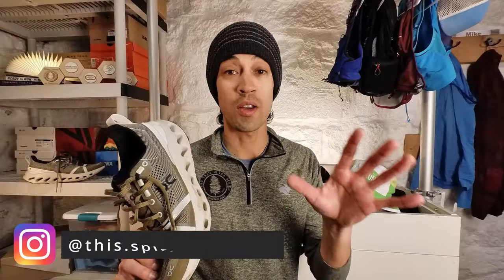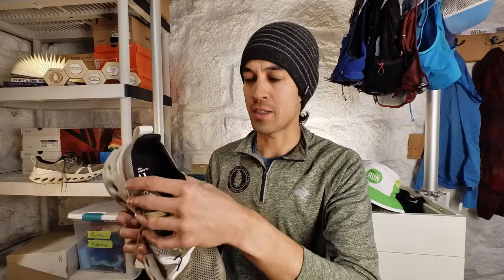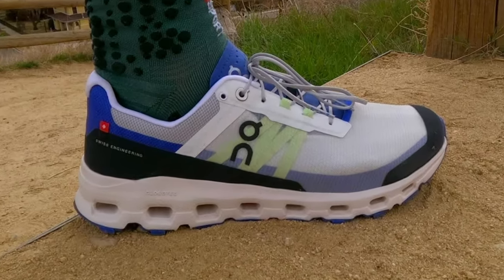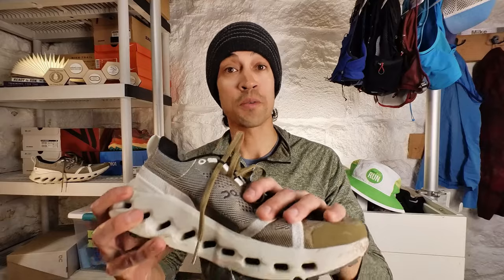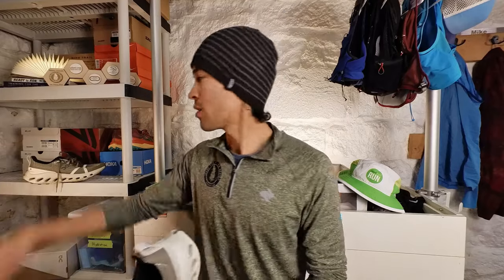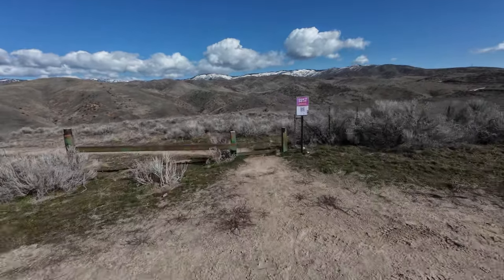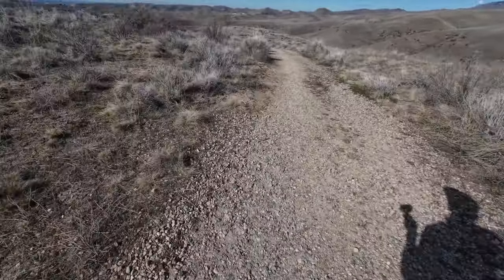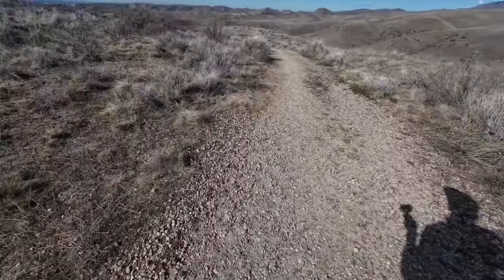On Cloudsurfer Trail - FOR REAL - Running On Clouds!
Mike Postaski  goes in-depth with the new Cloudsurfer Trail From On - 00:00 taking you through the details and a quick trip round the beautiful Foothills of Boise, Idaho for an  on-the-run review with fit, feel, ride discussed along the way with at 15:02 Conclusions  Also watch for the bonus "Trail Gear Tip"!
CouldTec pods with CloudTec Phase design.. not a gimmick.. It really works!

Samples were provided at no charge for testing purposes.  The opinions herein are entirely the author's

100's of Run Shoes and Gear Multi Tester written reviews

All Products, Even Sales

PLEASE FOLLOW RTR
for 100’s of in depth running shoe, apparel, and gear reviews and Racer Stories.

Audio:
Song: Happiness
Artist: Owl Nest